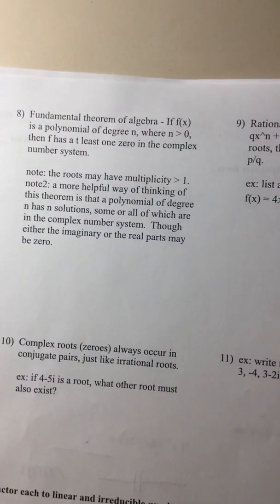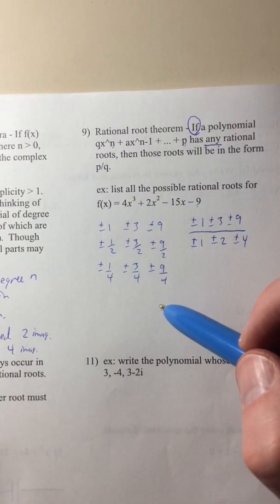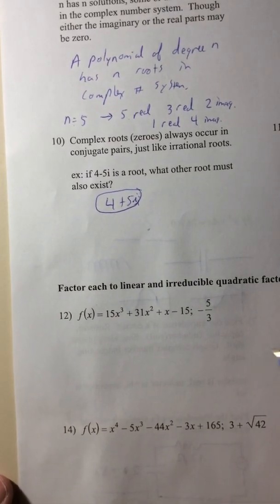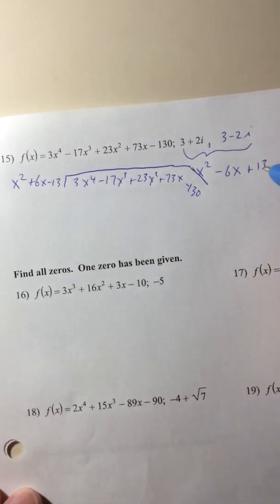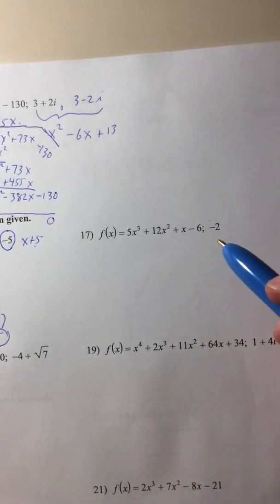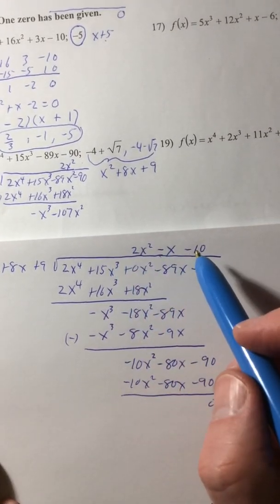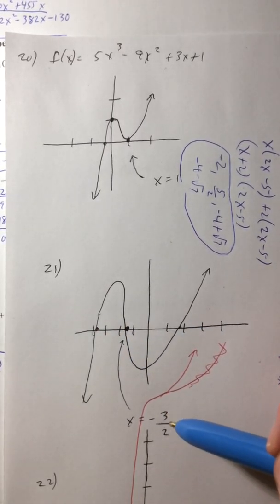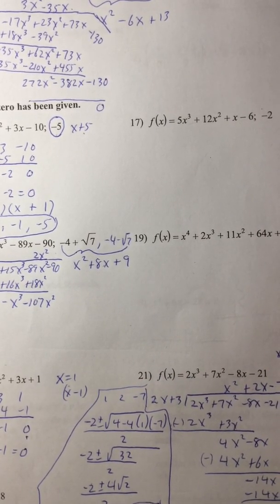Honors precalculus lesson 7 Feb 2021